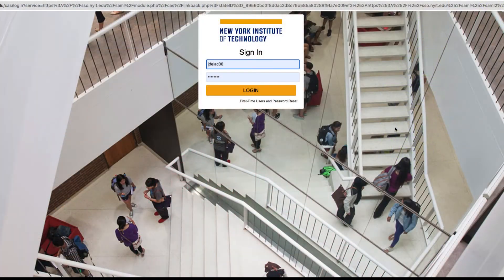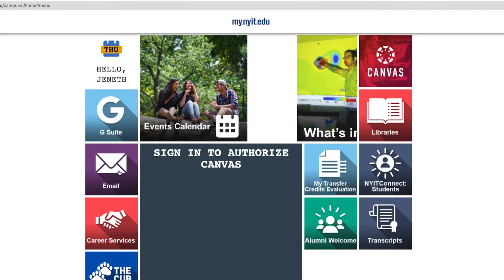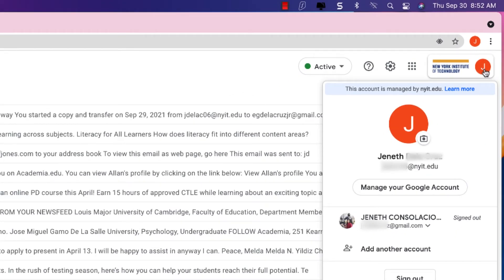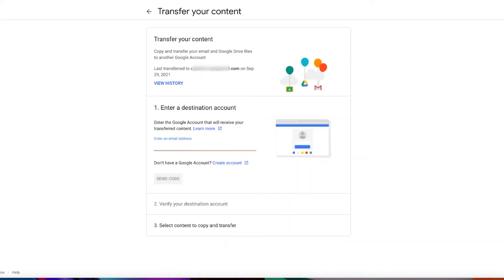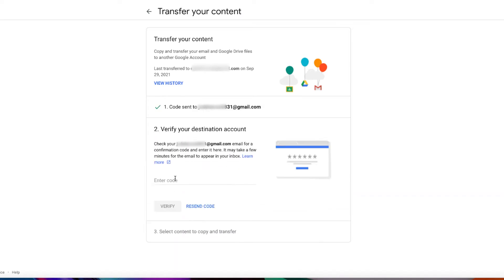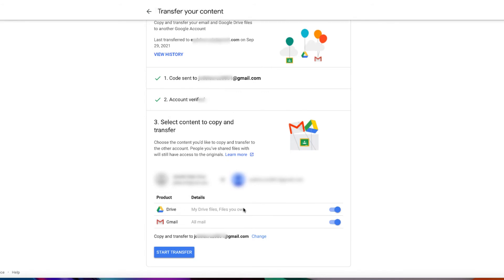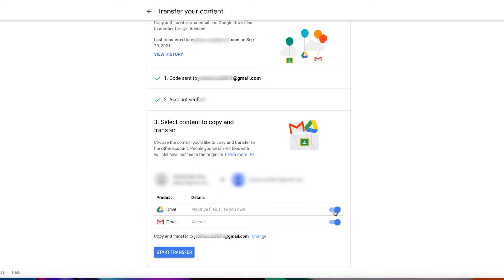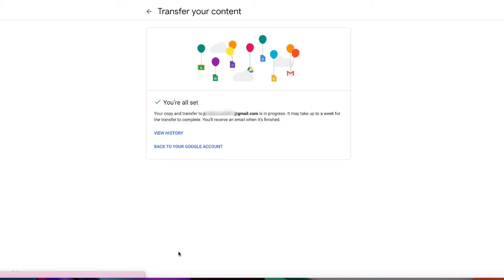Migrating New York Tech Mailbox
A brief overview how to migrate your New York Tech mailbox to your personal Google account.